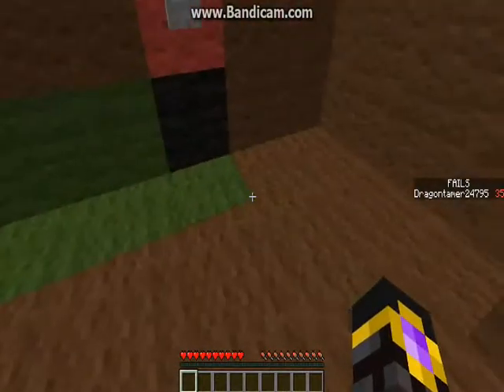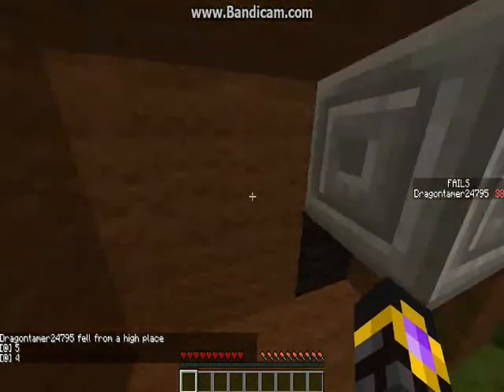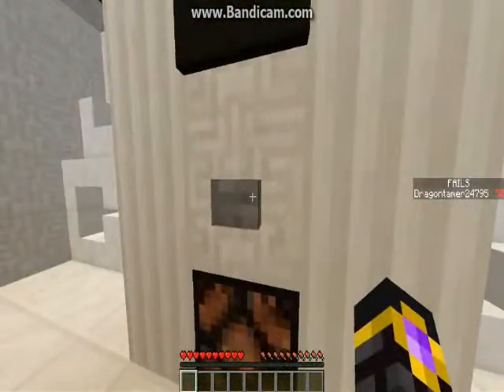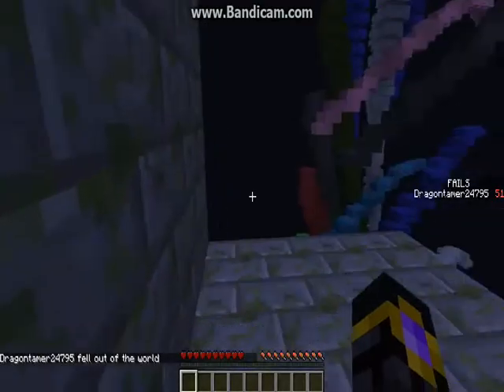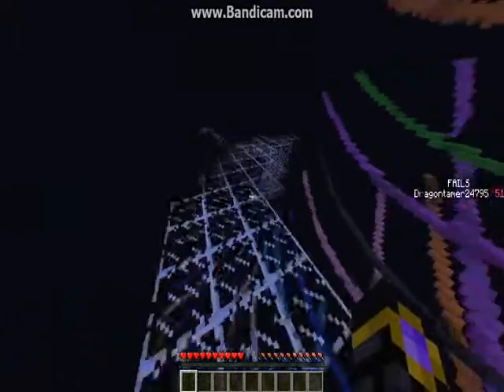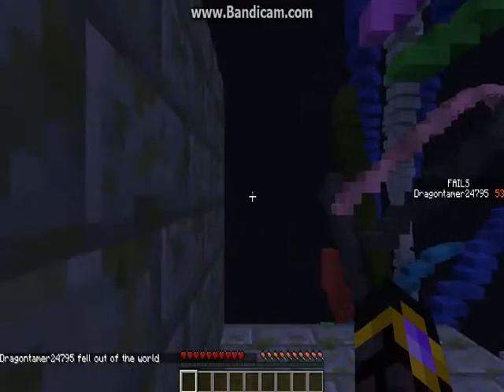The Dropper pt.2!!!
The long awaited(hopefully) episode of the dropper!